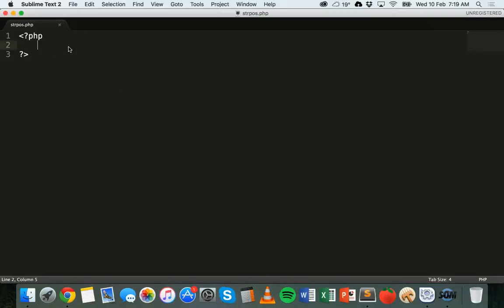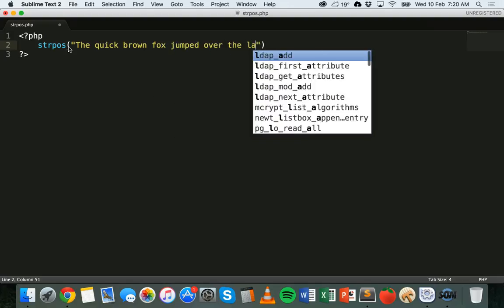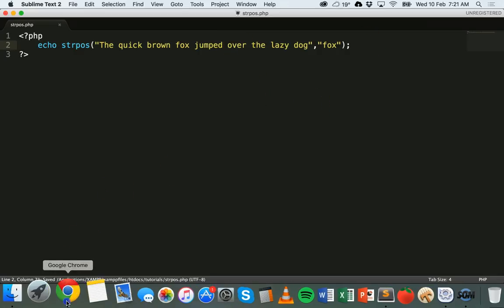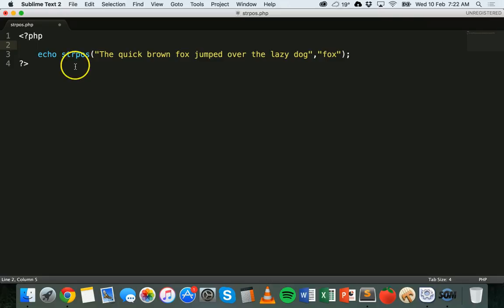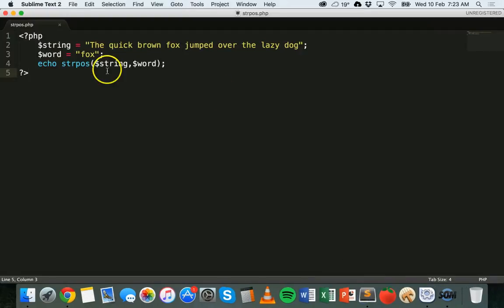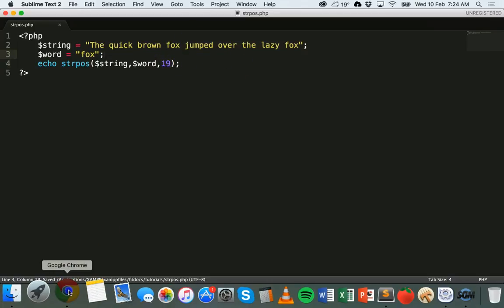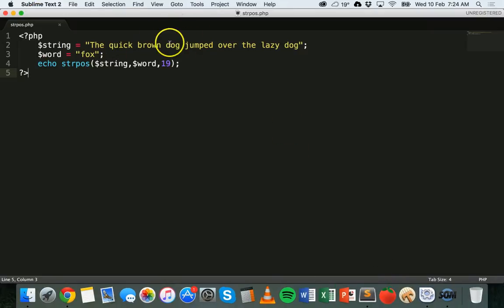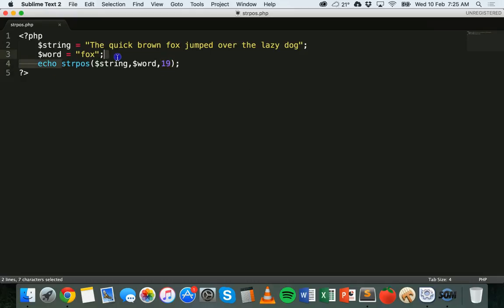PHP & MySQL Tutorial 19 - String position (strpos) function